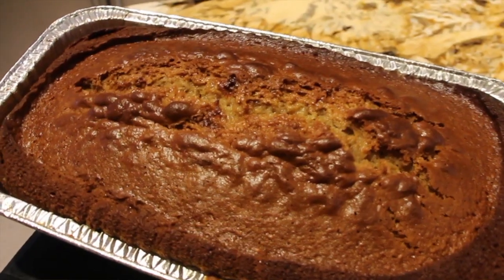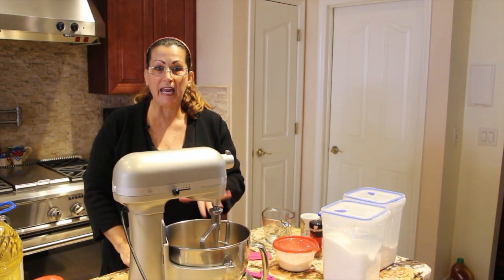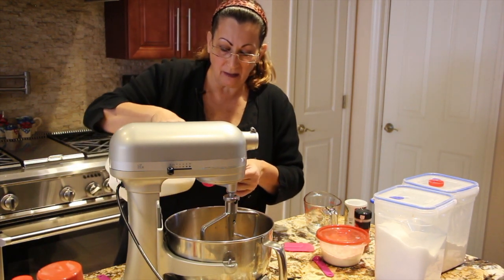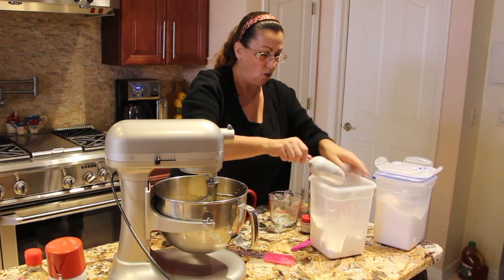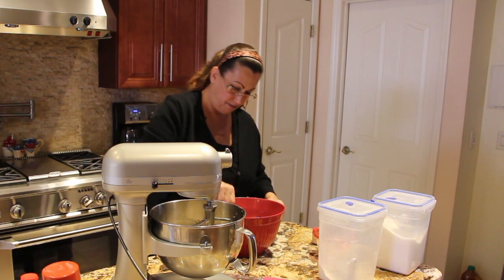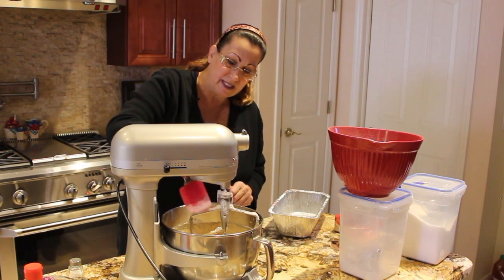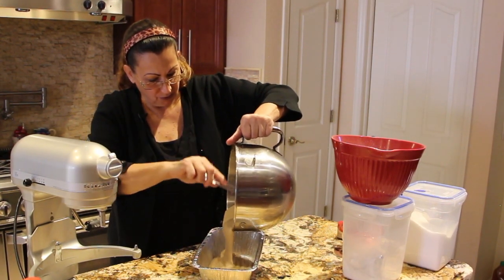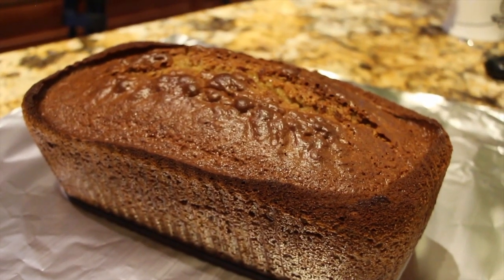EASY AND SIMPLE BREAD/ AWESOME APPLESAUCE BREAD RECIPE/CHERYLS HOME COOKING/EPISODE 393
This video shows  you how to make home made Applesauce Bread. So simple to make. Tastes great on a cold day too!!

INGREDIENTS:

2-Cups Sugar

4- Cups Flour

2-Cups Apple Sauce

2/3- Cups Oil

2Tsp. Vanilla Extract

4-Eggs

6-Tbsp. Milk

2-Tsp. Baking Soda

1-Tsp. Baking Powder

1-Tsp. Cinnamon

1/2- Tsp. Nutmeg

Pinch Salt

Place all the wet  ingredients in a mixing bowl

Mix until well combined and smooth

Place all the dry ingredients into a bowl

Mix with spoon until blended

Slowly add the dry ingredients into the wet ingredients

Spray your 13x9 baking pan

Pour your mixture into your 13x9 baking pan

Place into your 350 degree oven and bake for 35/40 minutes or until nice and brown on top

ENJOY. Nothing like Home Made Apple Sauce Bread.